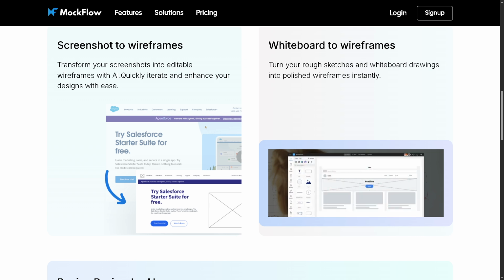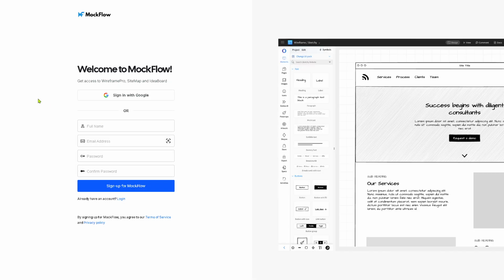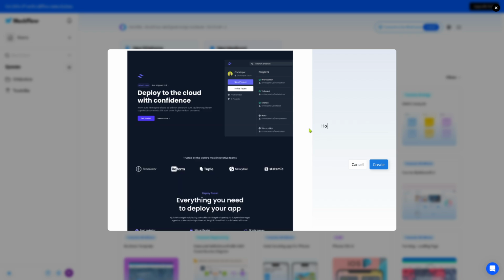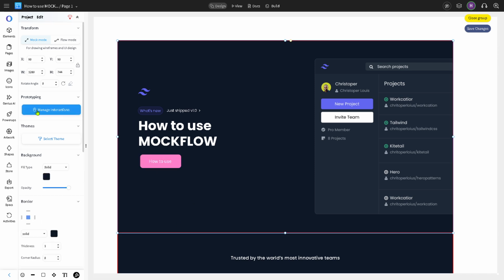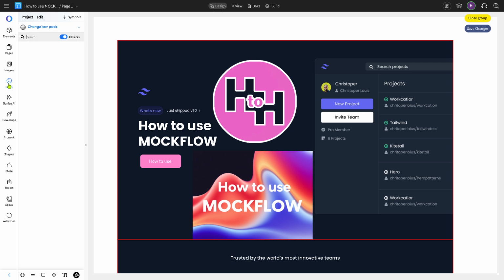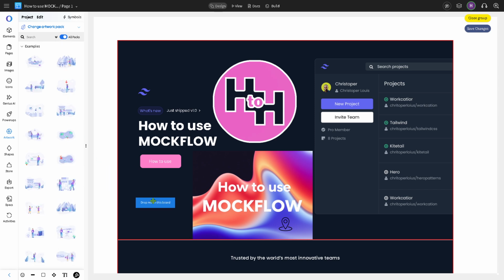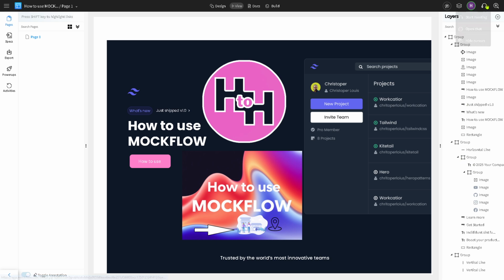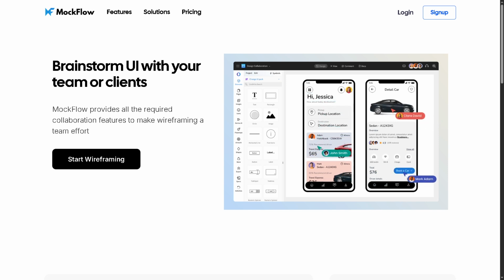Mockflow Tutorial for Newbies | How to Make a Website Wireframe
In this beginner tutorial and training video, we show you how to install and use Mockflow CRM software.  We show you how to create an account and get started, how to use all of the core features in this demo, and give quick review of the software